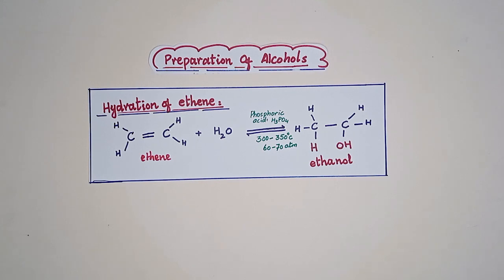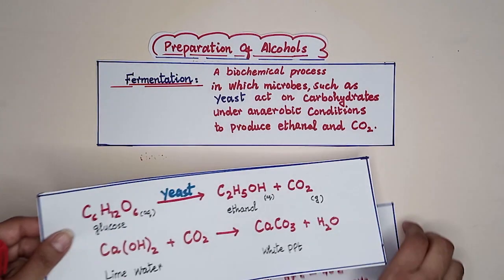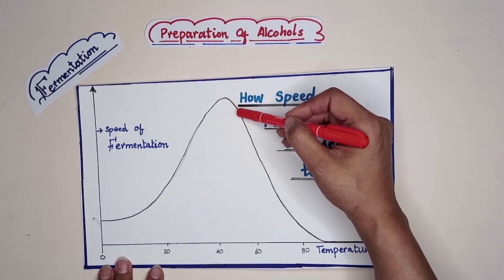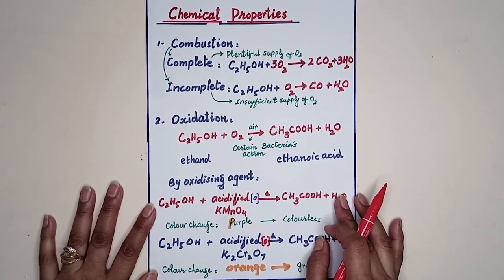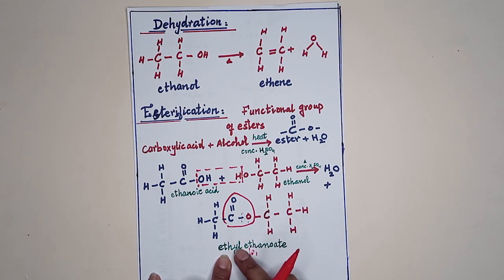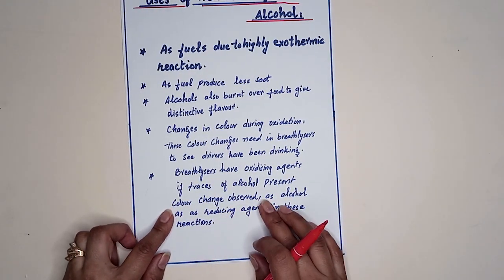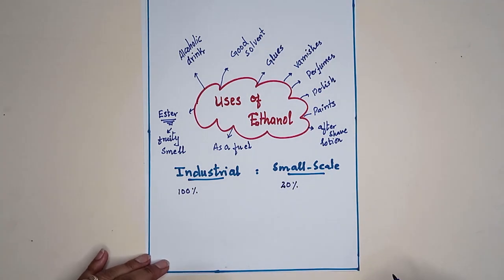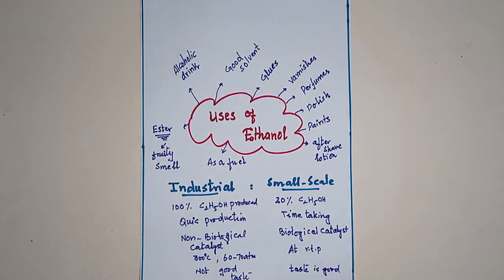O level Chemistry - Preparation and Properties of Alcohols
In this lecture following concepts are taught in a very easy way.
1. Preparation of Alcohols through alkenes and fermentation
2. Physical properties of alcohols
3. Chemical properties of alcohols
i) Combustion
ii)Oxidation
iii)Esterification
4.Usese of alcohols and esters